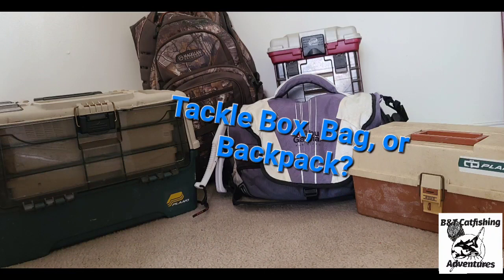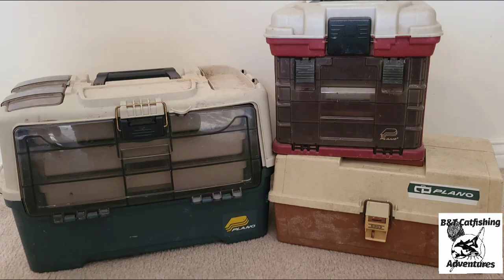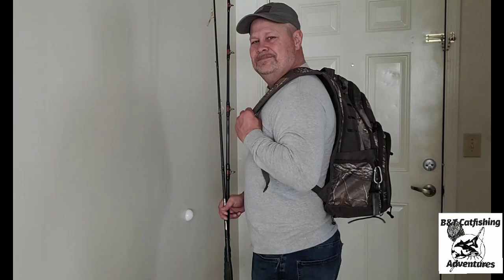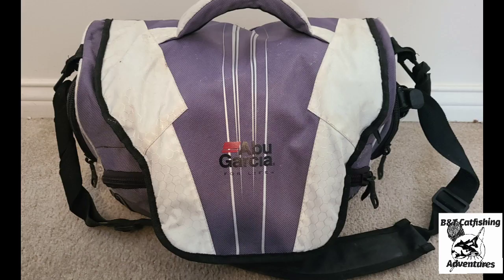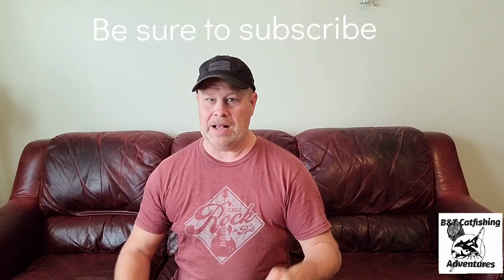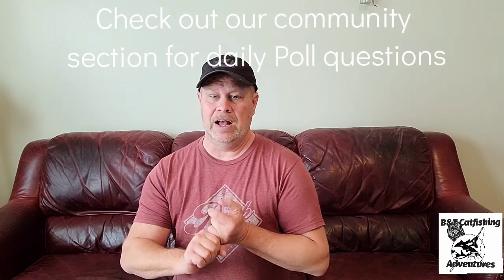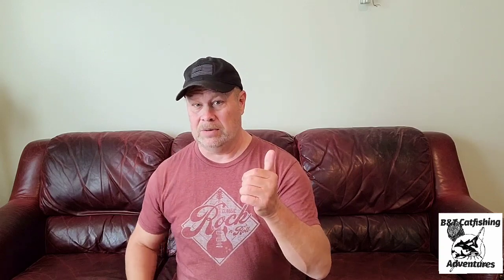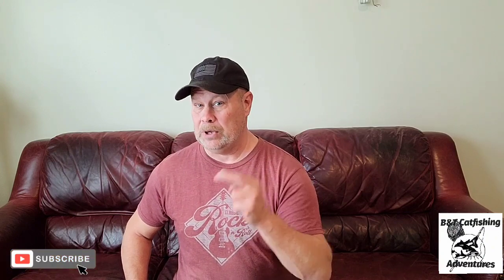Tackle Box, Bag, or Backpack?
Brad talks about three great ways to carry your fishing tackle